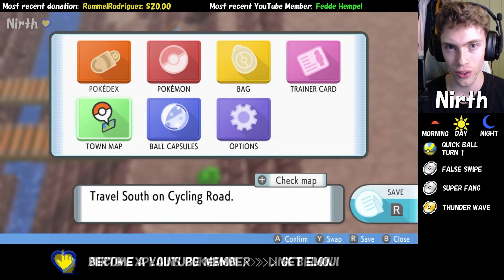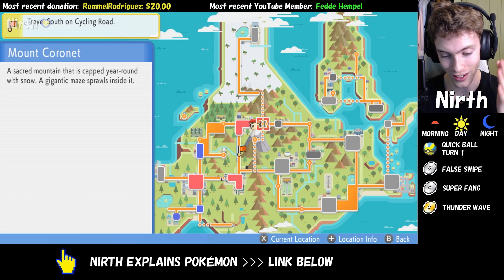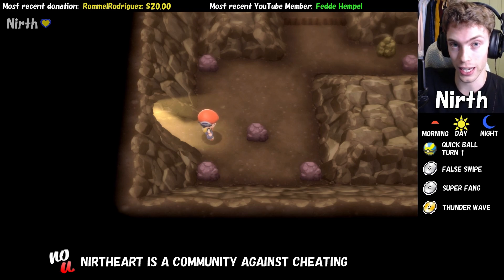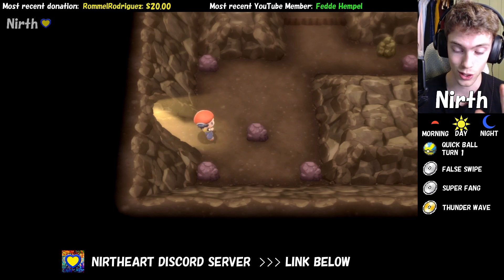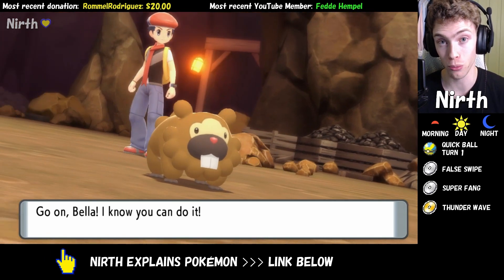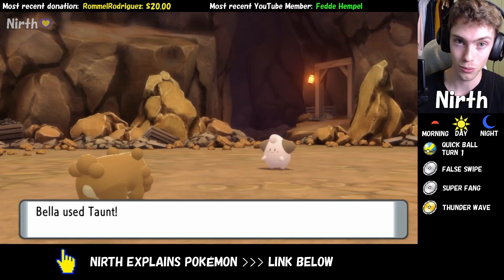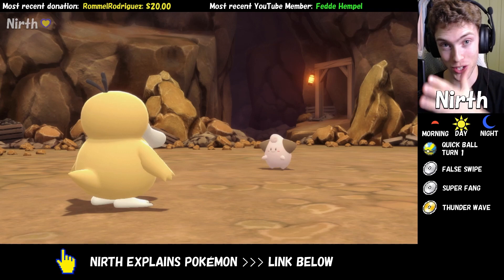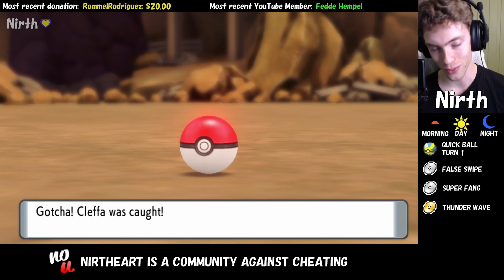HOW TO GET Cleffa in Pokemon Brilliant Diamond and Shining Pearl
HOW TO GET Cleffa in Pokemon Brilliant Diamond and Pokemon Shining Pearl. In this video I give you the best location for Cleffa and a strategy on how to catch Cleffa.

Cleffa Information
The location for Cleffa is in Mount Coronet when you access Mount Coronet from Route 211 either from the east or from the west. The best time of day to find Cleffa is during the Morning, and you can see below when morning starts and ends. During Morning there is a 25% chance of finding Cleffa in the cave. Cleffa may know the moves Sing and Sweet Kiss, which can be annoying to deal with, so you may want to bring at least the move Taunt.
Cleffa evolves into Clefairy through friendship and level-up.
Clefairy evolves into Clefable by the use of a Moon Stone.

Time of Day Information
The Morning starts at 4:00 (am) and ends at 10:00 (am).
The Day starts at 10:00 (am) and ends at 20:00 (8:00 pm).
The night starts at 20:00 (8:00 pm) and ends at 4:00 (am).

To learn more about Cleffa, you may visit a site such as Serebii, Pokemon Database or Bulbapedia.